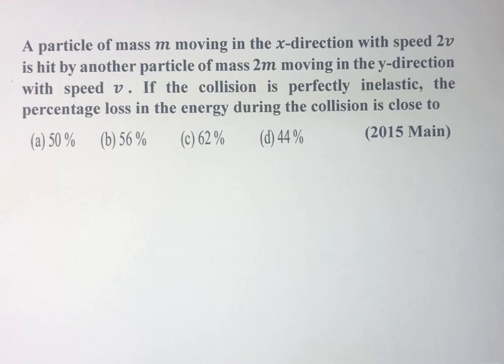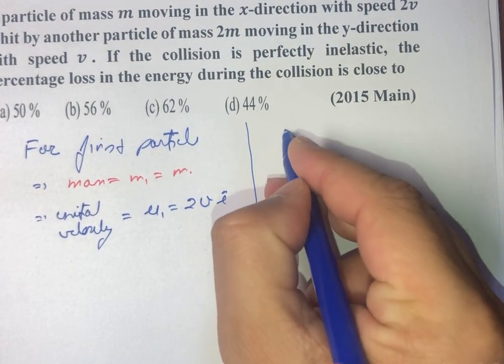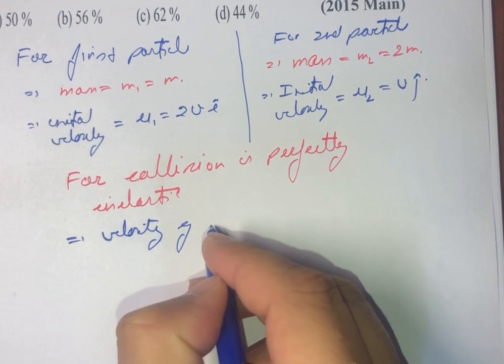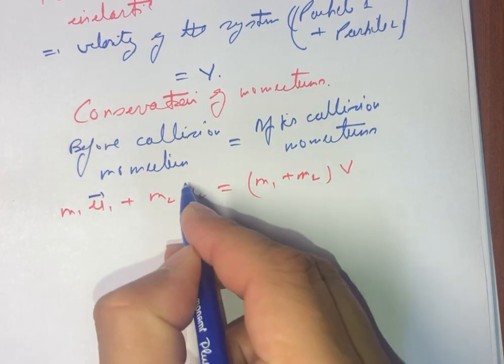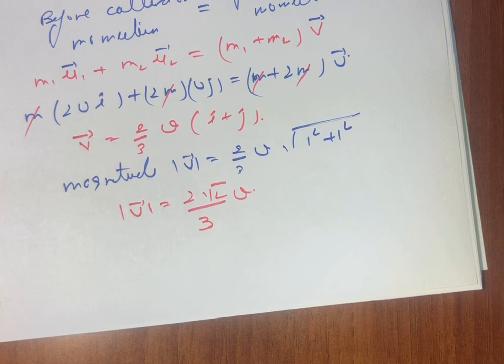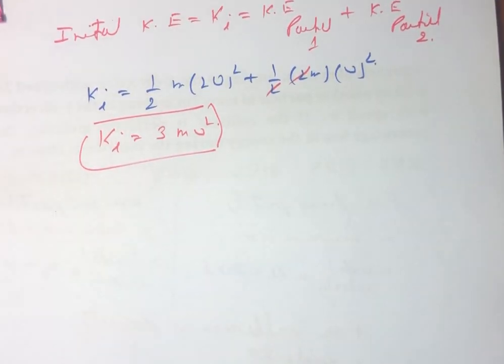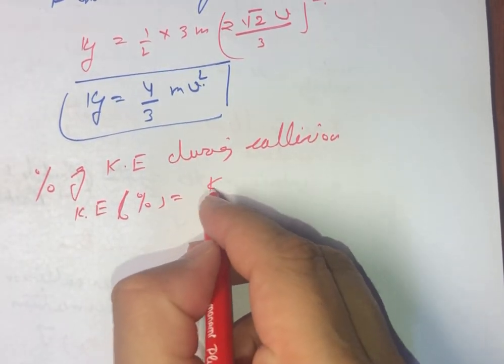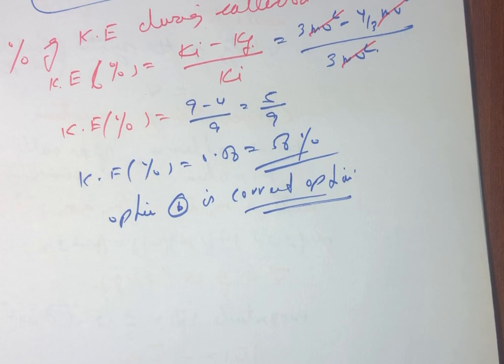IIT JEE Mains and Advanced PYQ: Conservation Energy-Momentum#neet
A particle of mass 𝒎 moving in the 𝒙-direction with speed 2𝒗 is hit by another particle of mass 2𝒎 moving in the y-direction with speed 𝒗. If the collision is perfectly inelastic, the percentage loss in the energy during the collision is close to

(2015 Main)